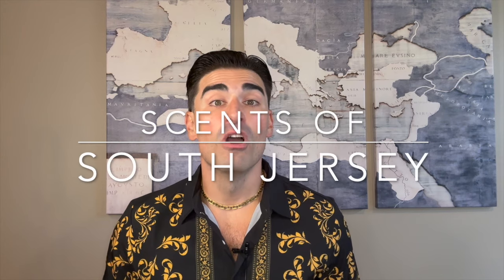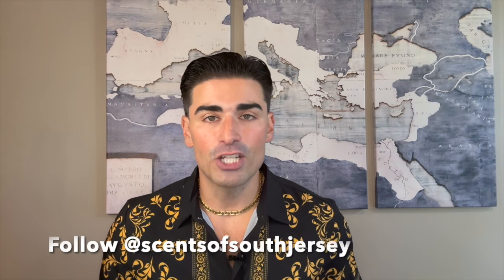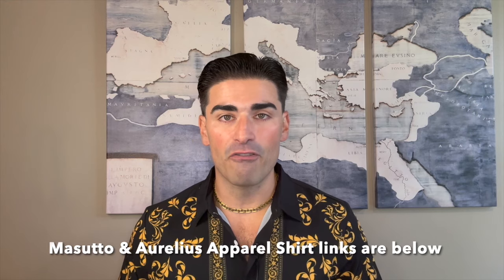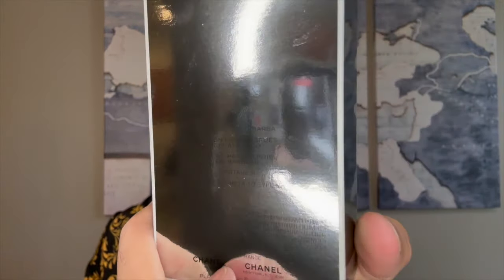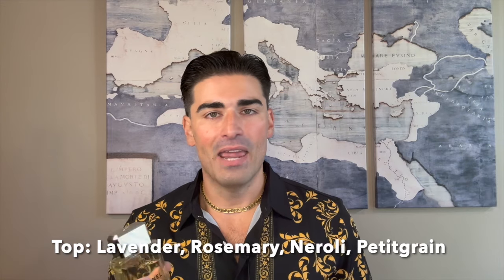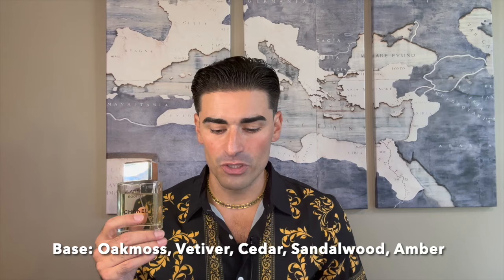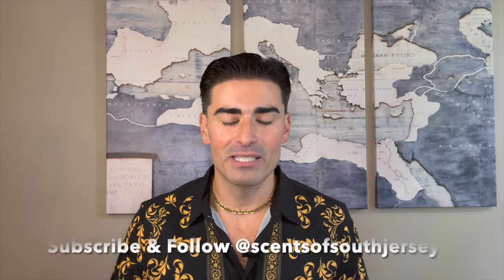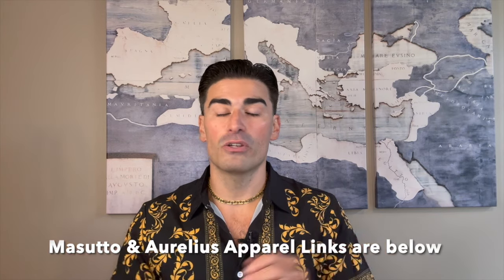Chanel PLATINUM ĒGOÏSTE Fragrance Review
My Thoughts on the 1993 Fragrance Release from the house of CHANEL

PLATINUM ĒGOÏSTE

A Flanker to the original Chanel ĒGOÏSTE

0:00 Intro
2:04 Presentation
3:27 Notes
4:17 Performance
5:20 Thoughts
9:36 Ratings
10:27 Closing

To Purchase rare, vintage or discontinued fragrances directly from my collection please check out my Mercari Page, the username and page link are below

Mercari Username: SOSJ